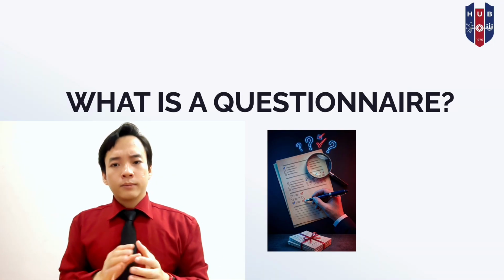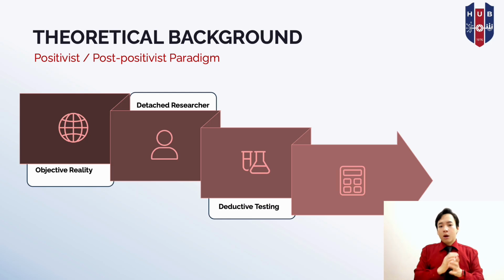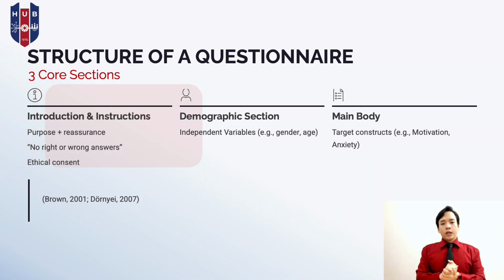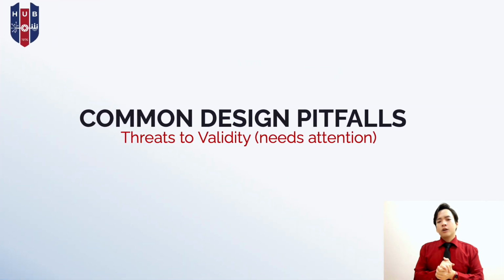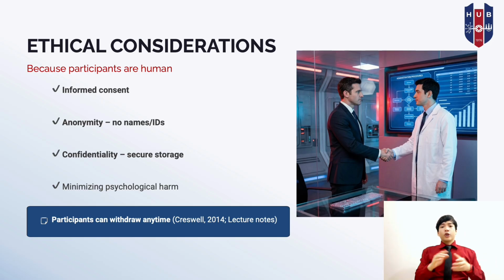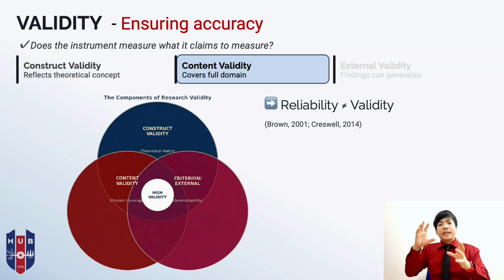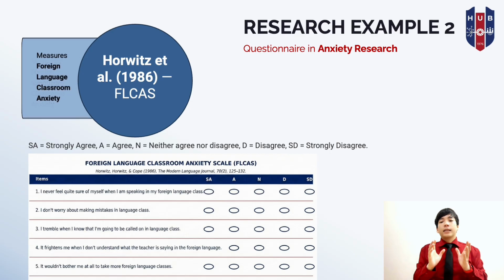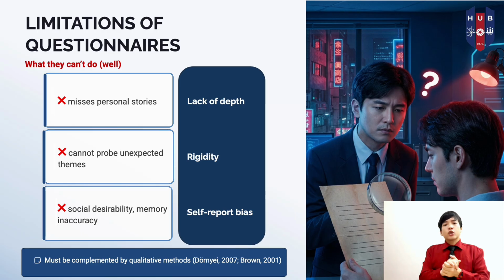Lớp Thạc Sĩ Ngôn Ngữ Anh Trường Đại Học Ngân Hàng Phương Pháp nghiên cứu trong Ngôn Ngữ học Ứng Dụng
1999hoc là series chia sẻ trải nghiệm học tập sau đại học, các buổi hội thảo đổi mới sáng tạo và những chủ đề mình đang nghiên cứu.